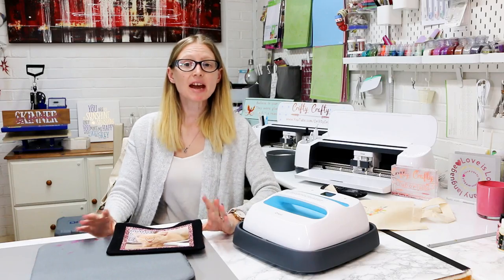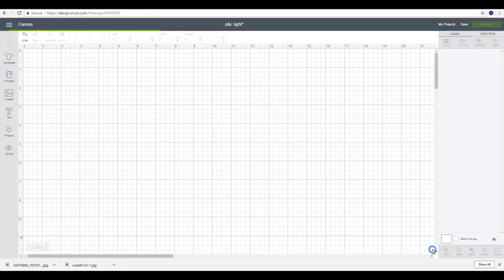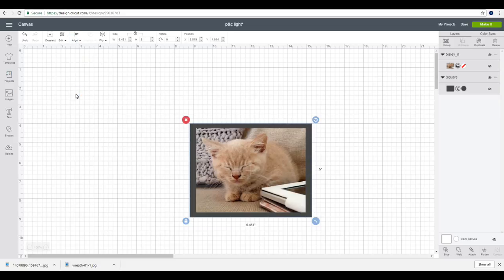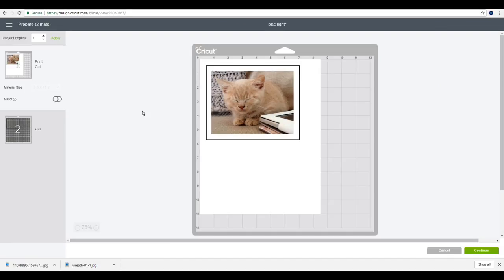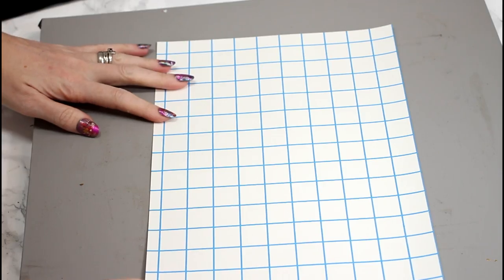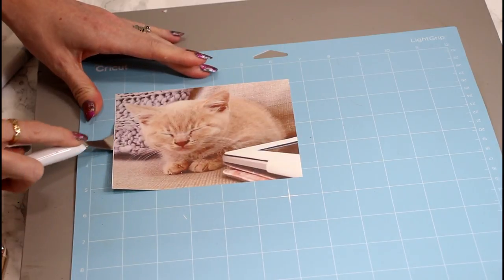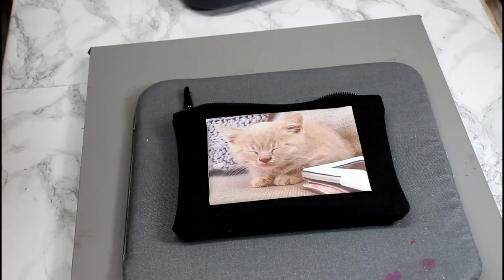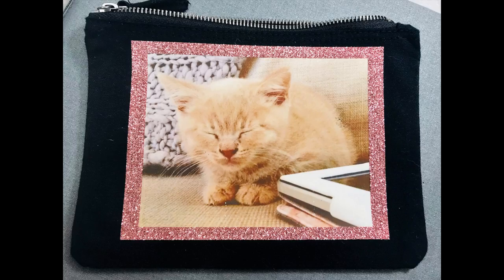Printable Iron on dark - Cricut Easy Press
How to use printable iron on dark with your Cricut Easy Press.

*Always read the instructions first as they may vary between brands*

Printable Iron on dark -

Tutorials useful to this video -